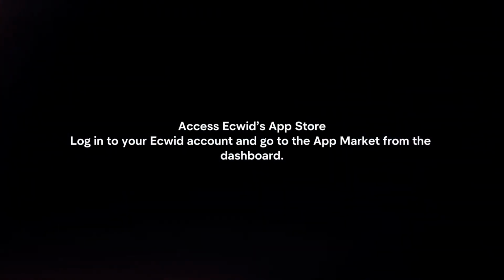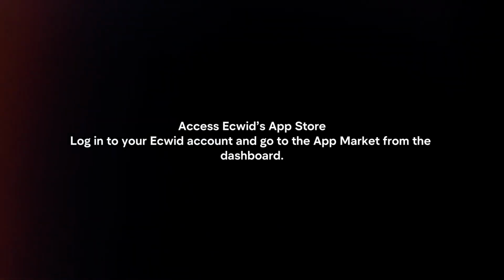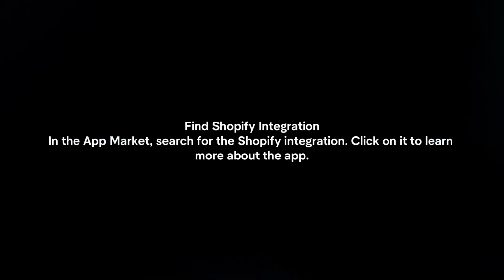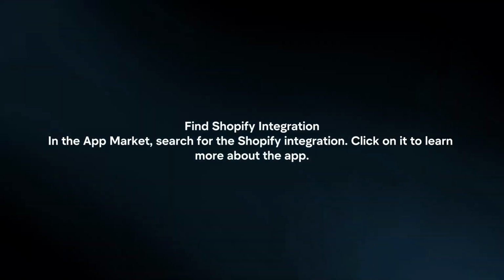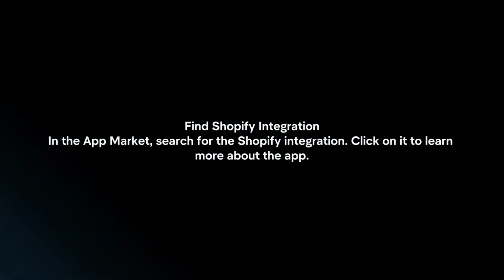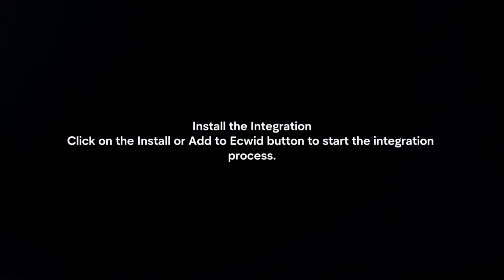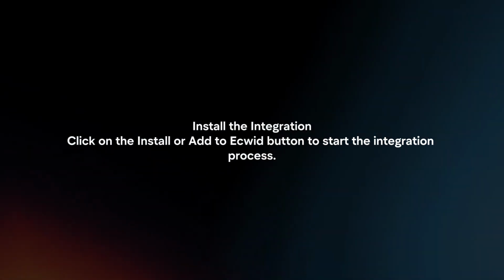How To Connect Ecwid To Shopify? (2024)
In this video I will explain How You Can Connect Ecwid To Shopify In 2024.